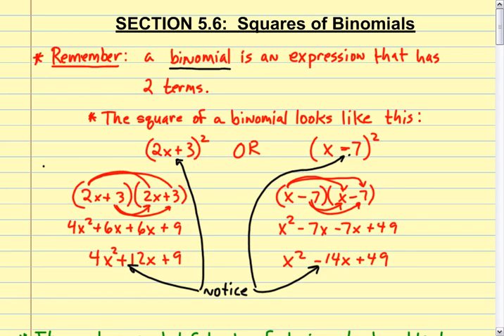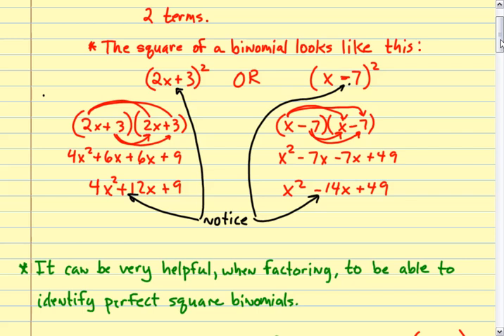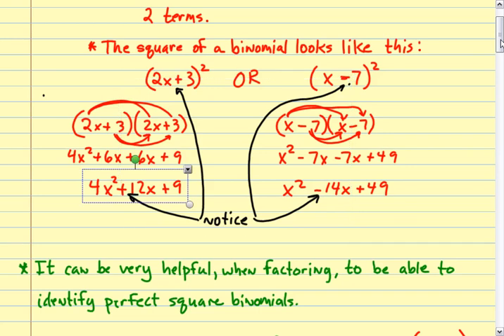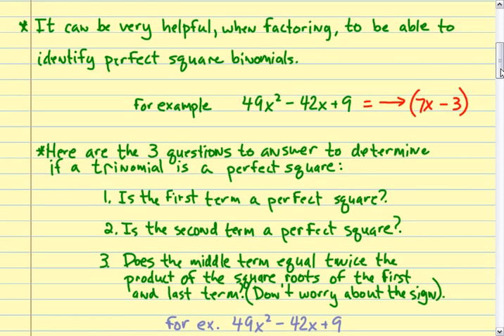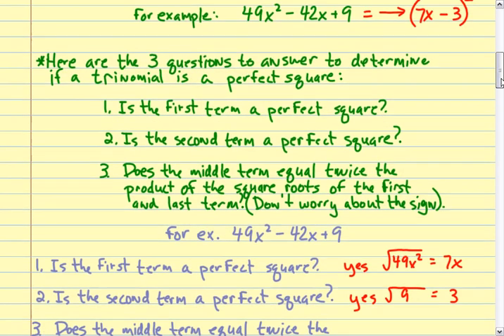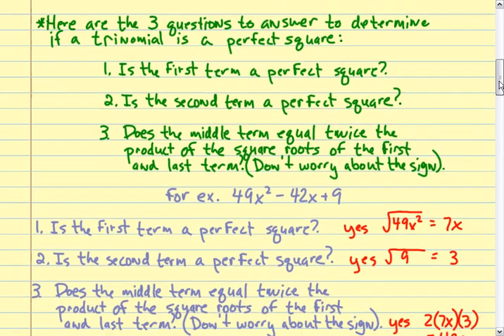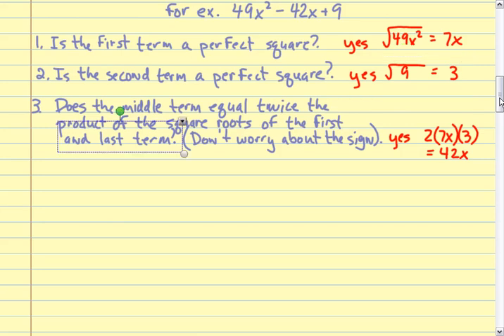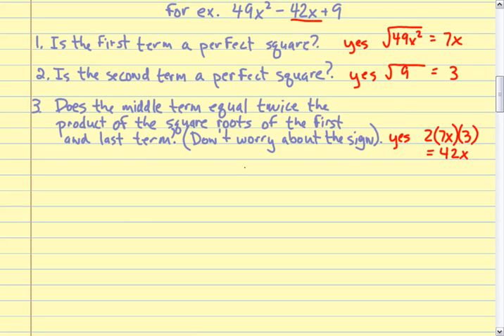Alg 1, 5.6.1